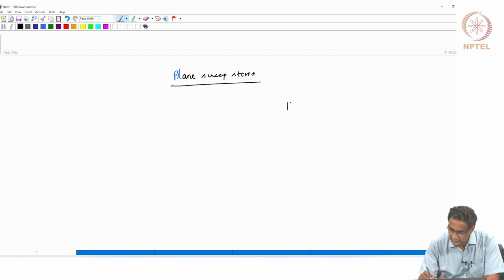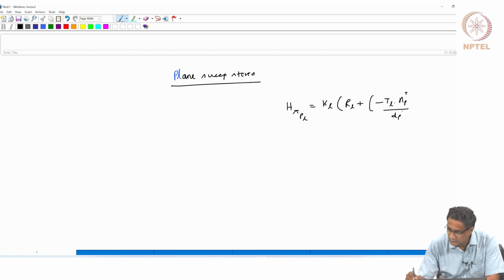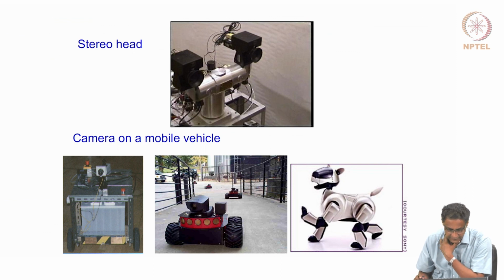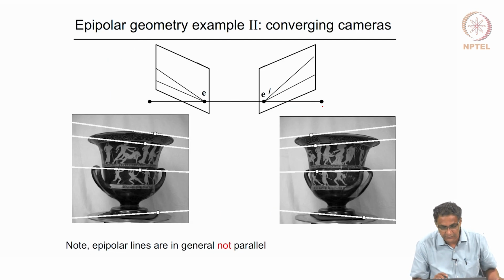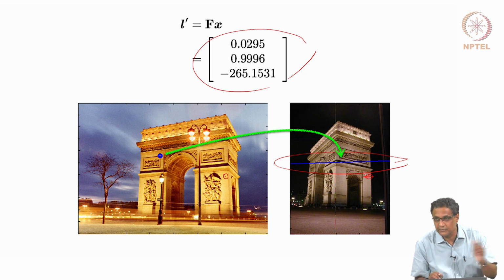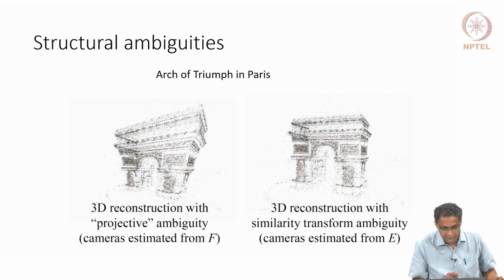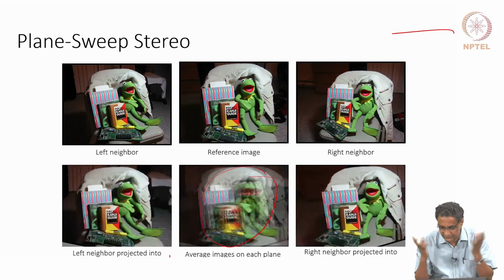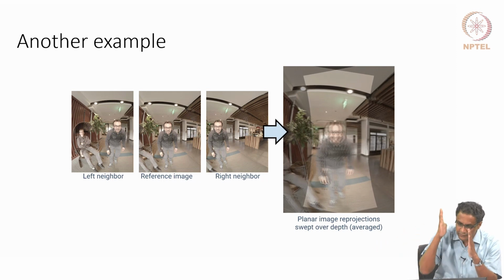#76 Some Results in Stereo & SFM | Modern Computer Vision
Discover the power of deep learning in stereo vision. Learn how convolutional neural networks (CNNs) can be used for disparity estimation, effectively replacing traditional stereo matching algorithms. Explore different deep learning architectures designed for stereo vision tasks and understand their advantages and limitations compared to classical methods.